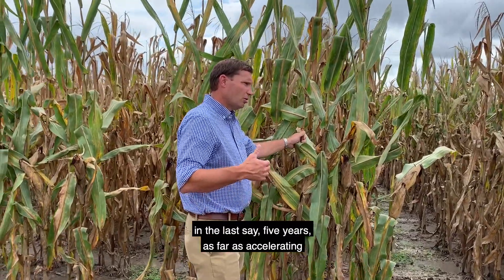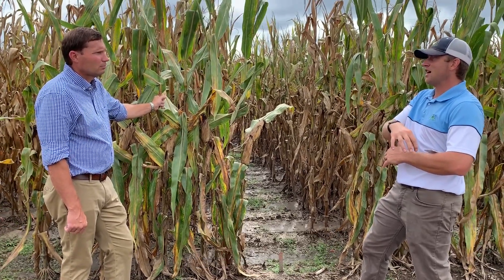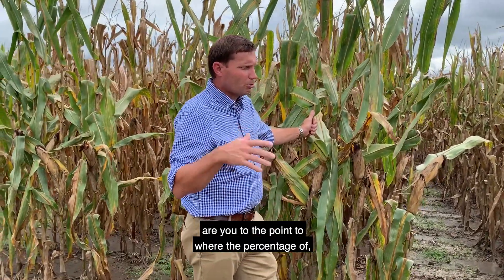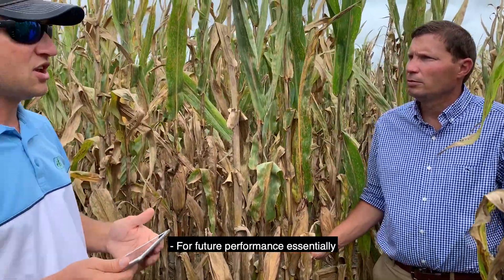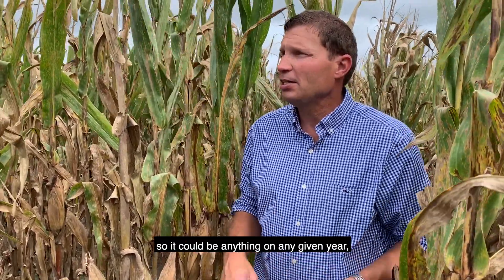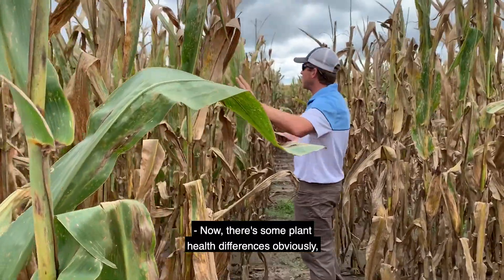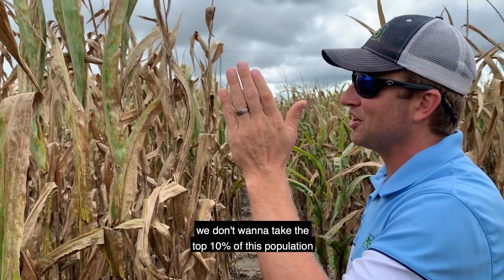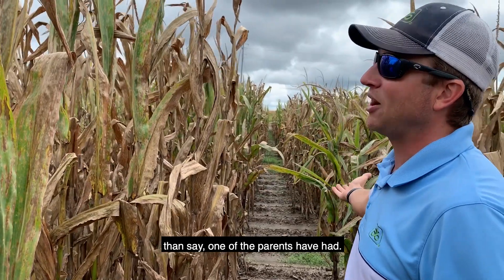What Does “Predictive Breeding” Mean? Research Ride Along | Union City, TN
How do we ensure that we’re producing the highest-performing corn hybrids, faster, and most economically?

Data analysis informs our predictive breeding pipeline, helping us select new inbred lines that round out our hybrid offerings – all so we produce more products that perform above expectations for the intricacies of where you farm.